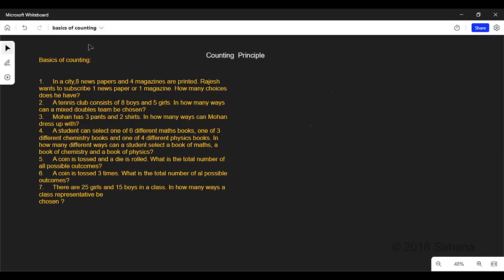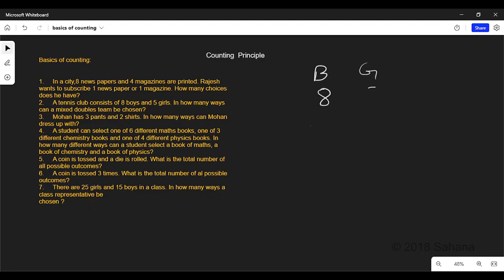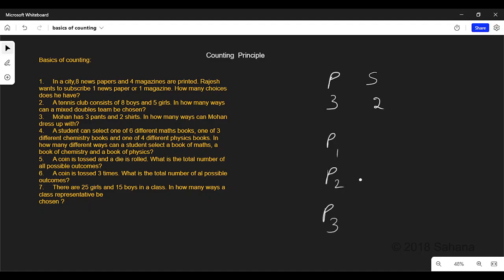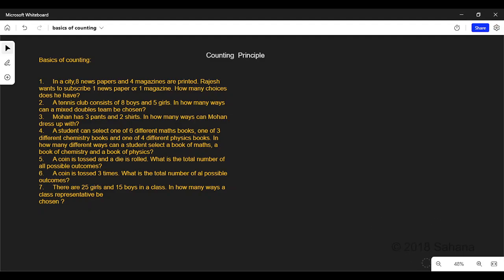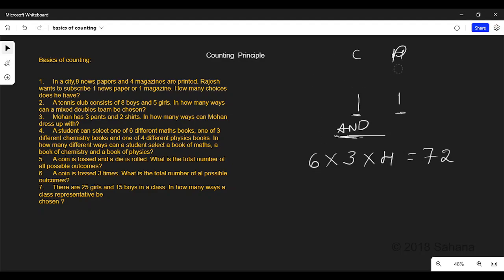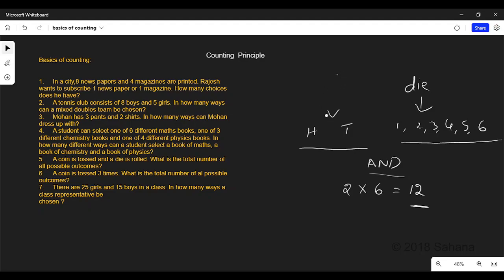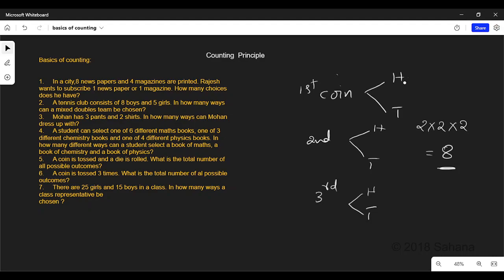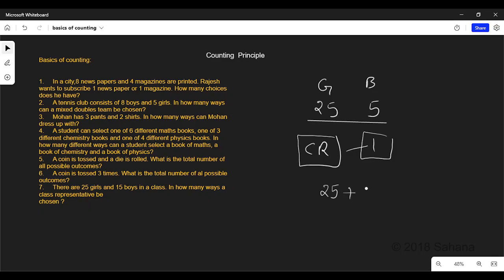Discrete structures lecture2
Problems on counting principle